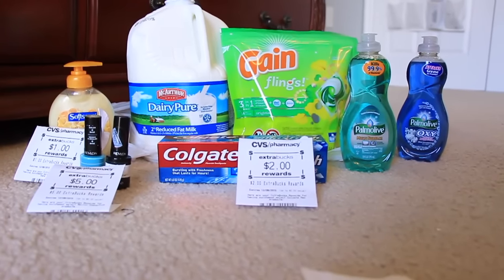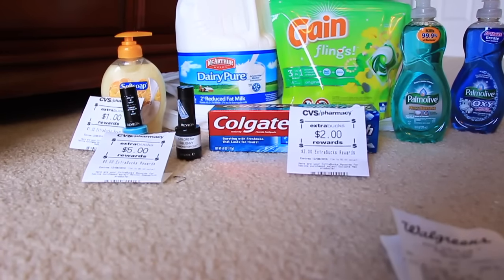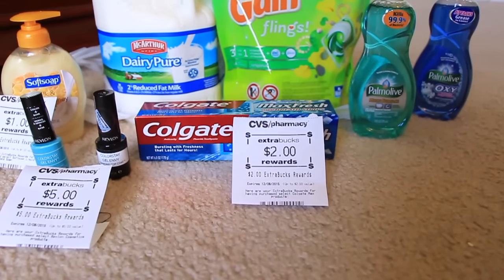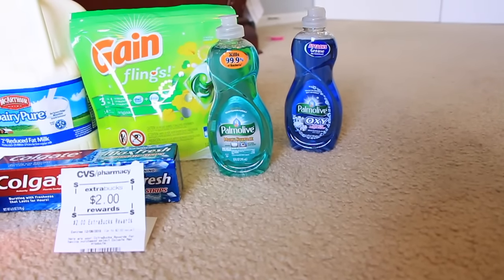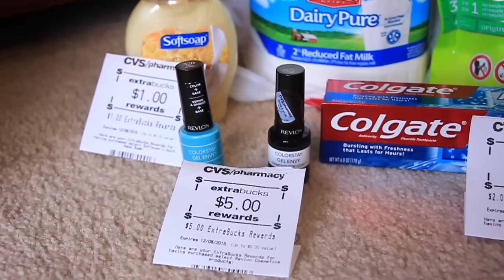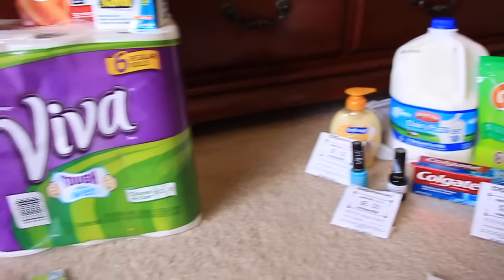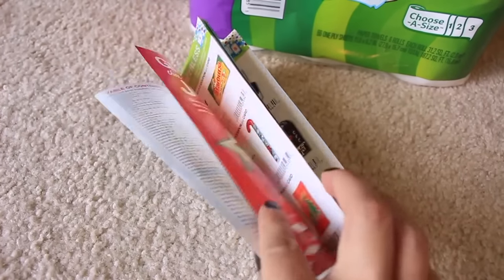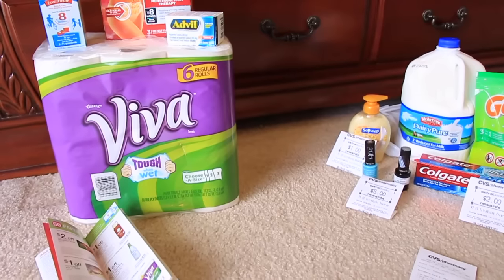Couponing at CVS and Walgreens 11-8-15